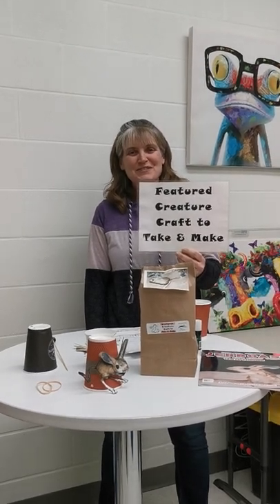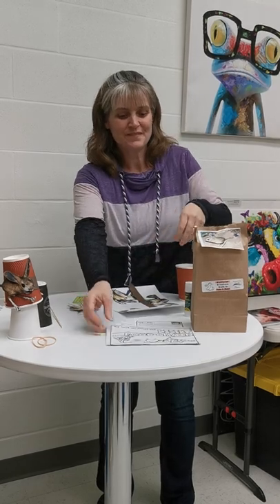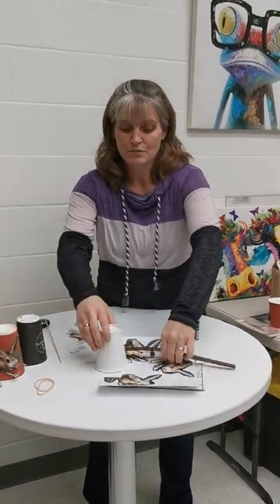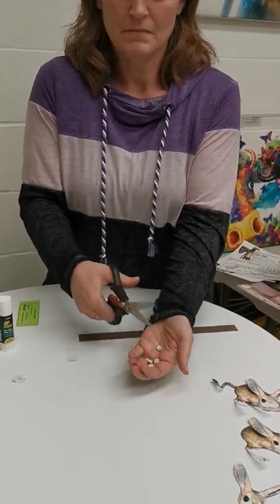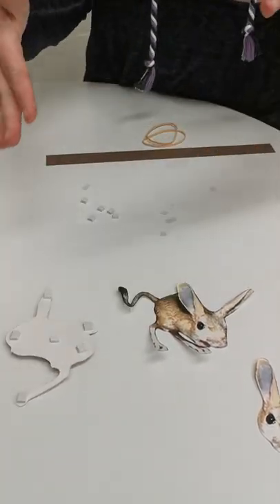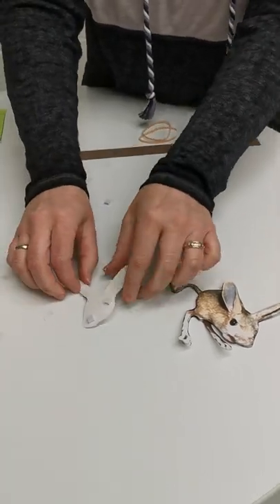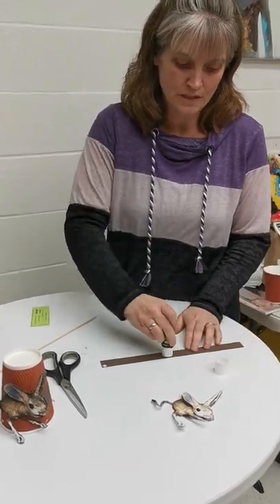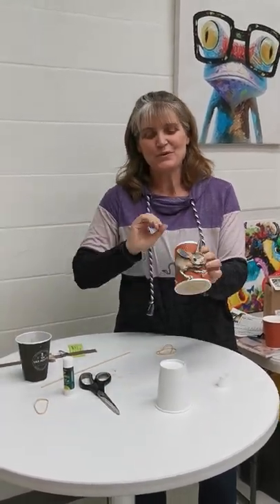Featured Creature Craft to Take and Make - Jerboa